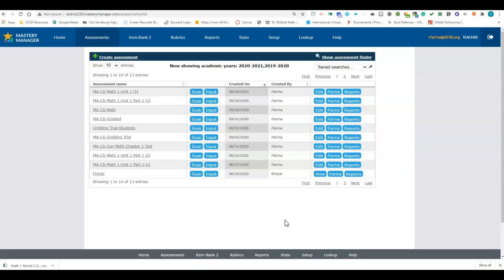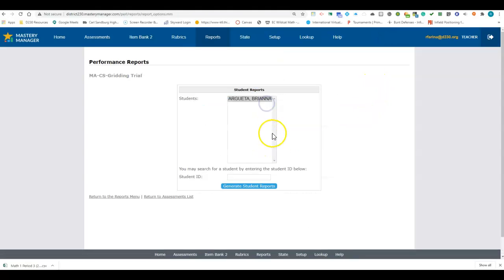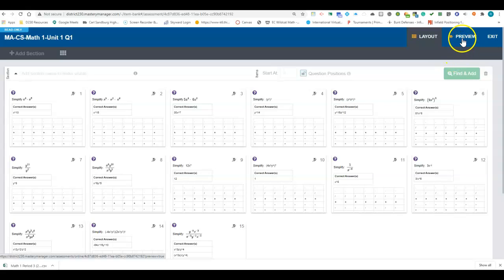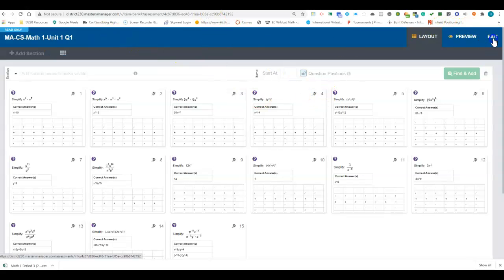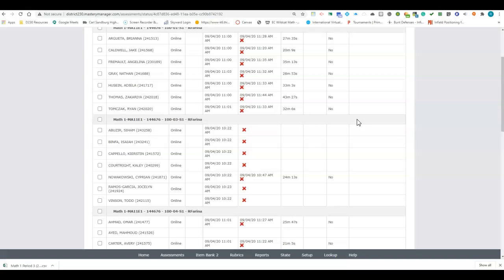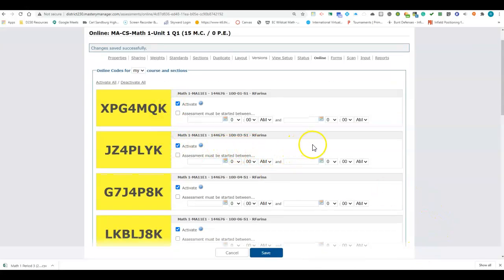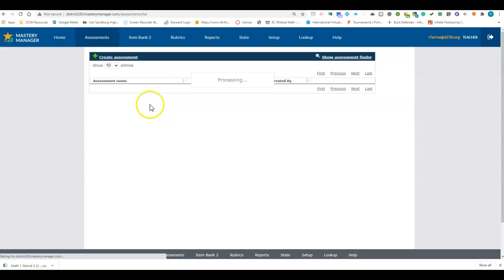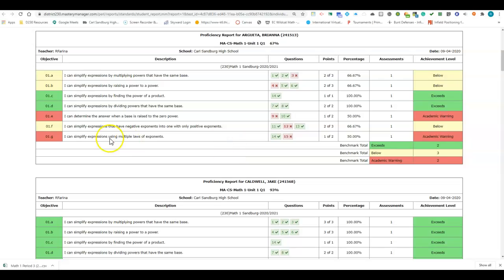MM tips and tricks